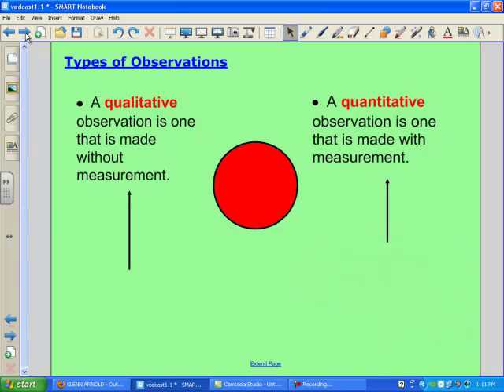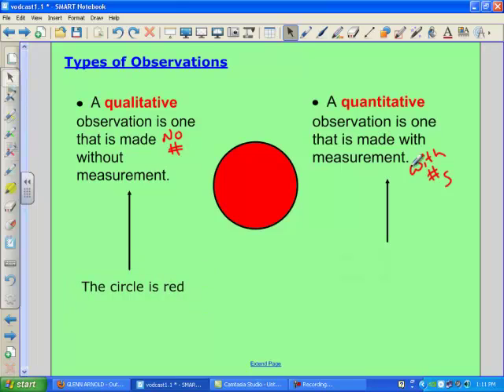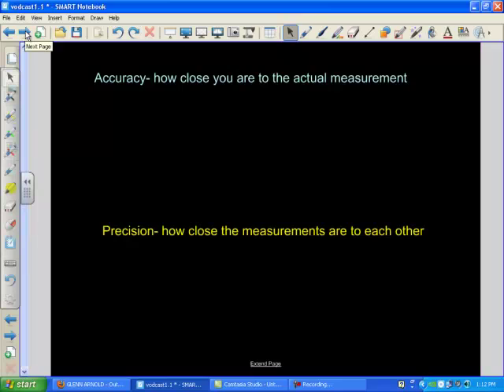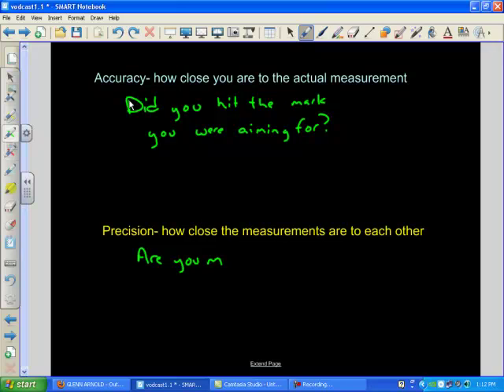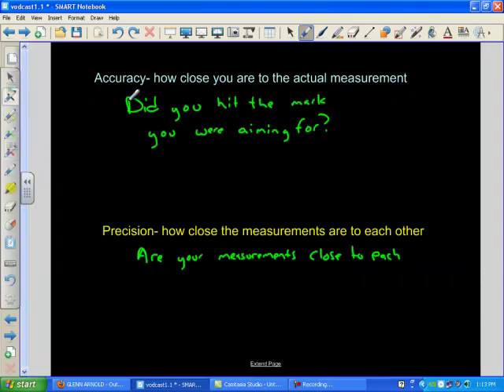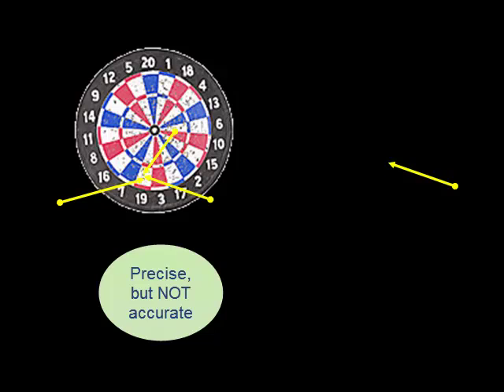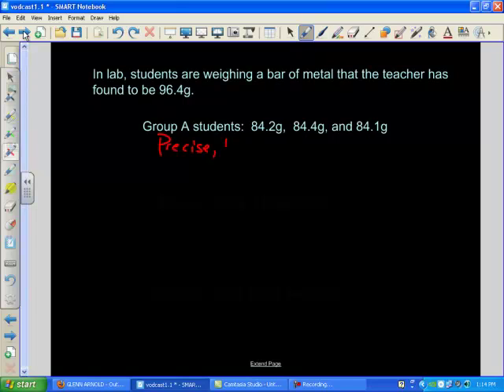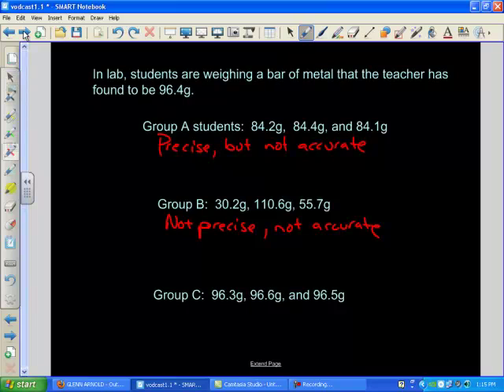chem vodcast 1 1 take 2